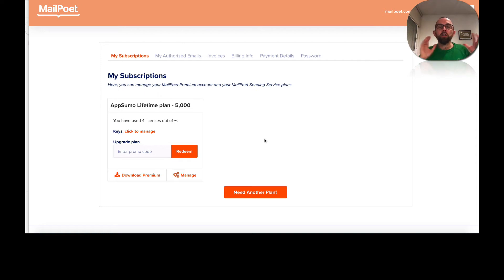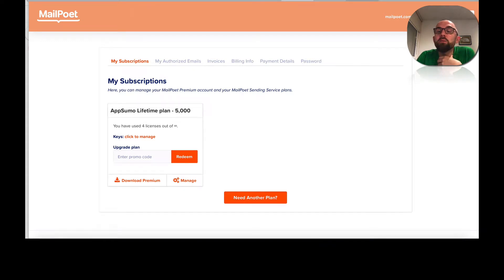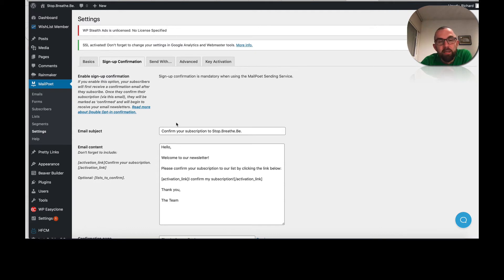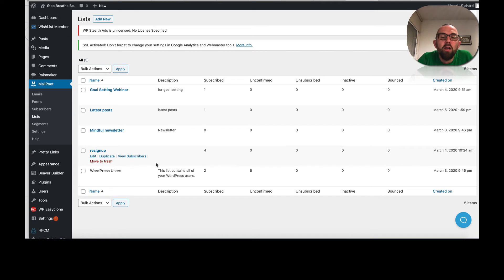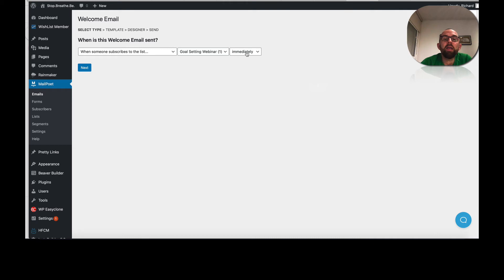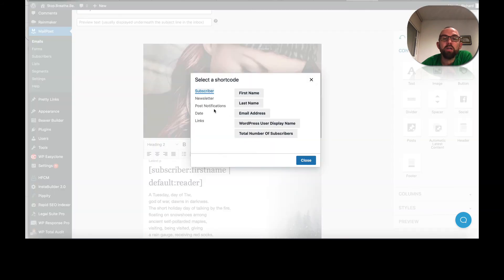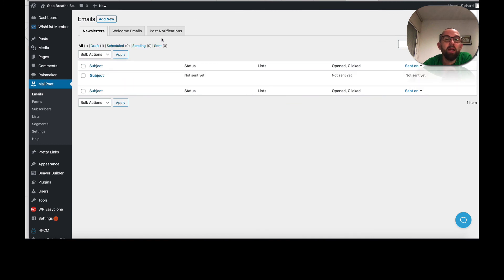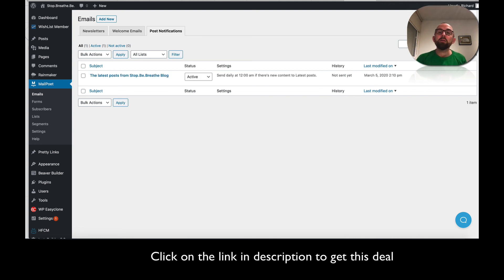mailpoet full review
I am blown away by MailPoet and the appsumo deal.
This is the answer to so many peoples prayers about autoresponders.

With the MailPoet Appsumo deal you are getting:
Unlimited websites
beautiful drag and drop creation of newsletter and follow ups
the ability to create a list that automatically emails people when you create content

and all for just $49 - this is crazy

This video is a full mailpoet walkthrough and is under 8 minutes (it's that easy to use!)

Honestly I don't know how long this will be available for but grab it now